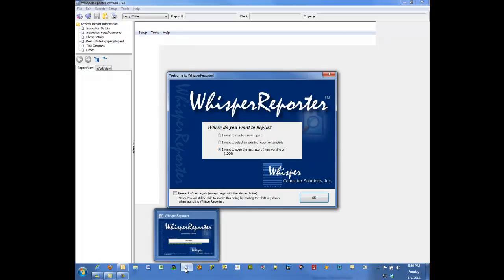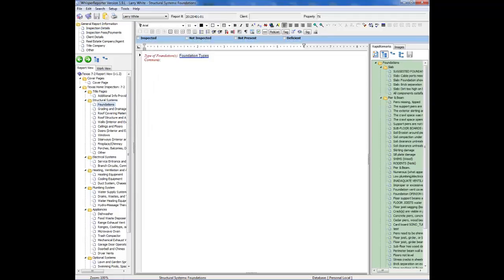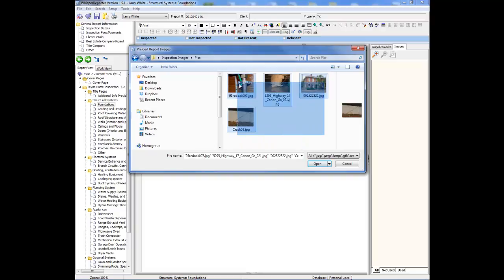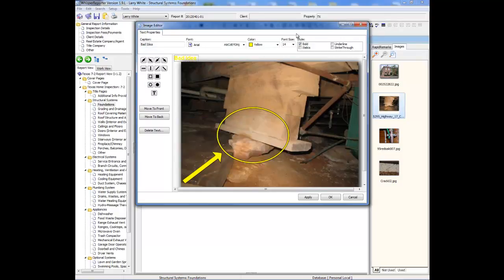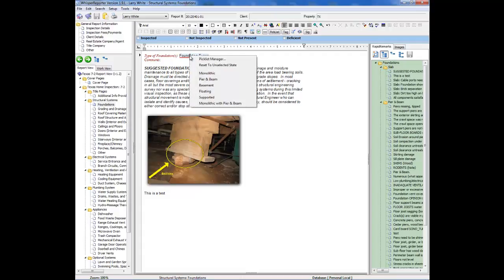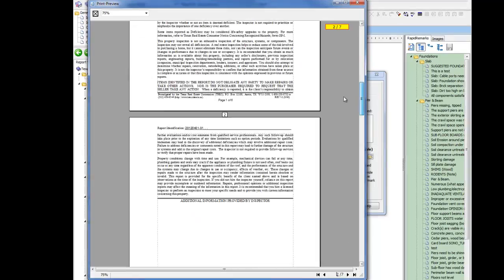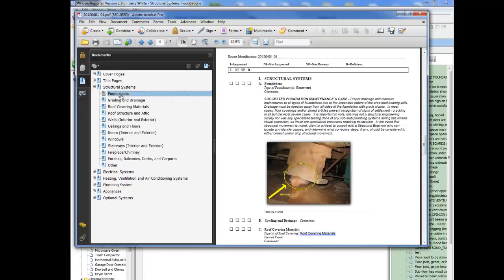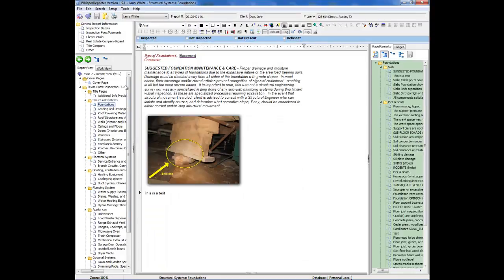WhisperReporter Intro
Introduction to WhisperReporter Inspection Reporting Software